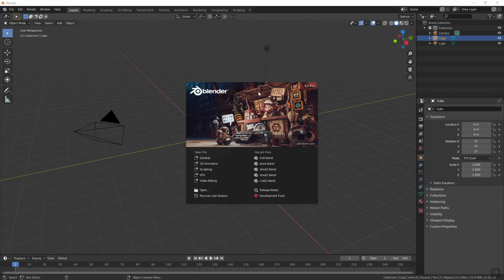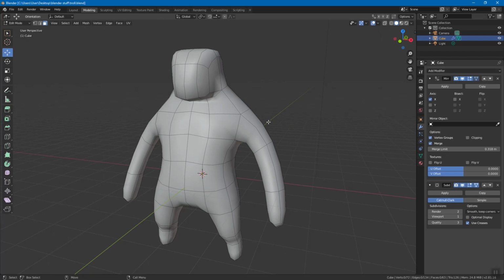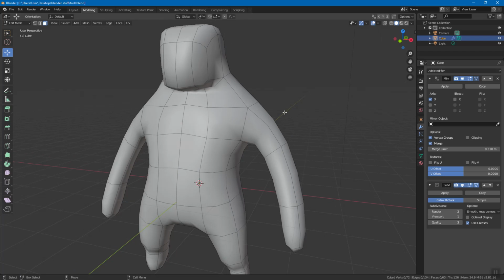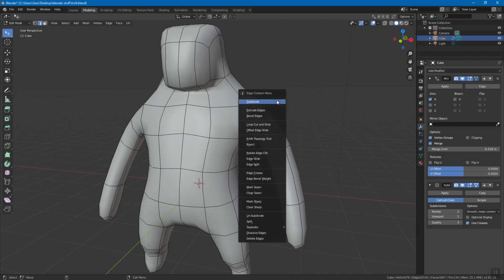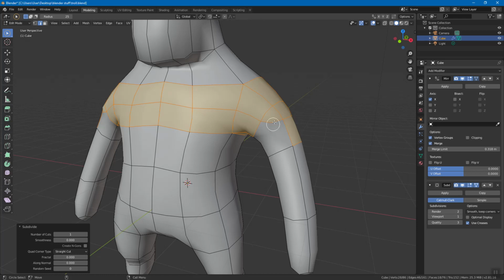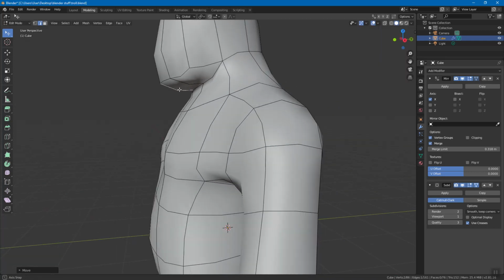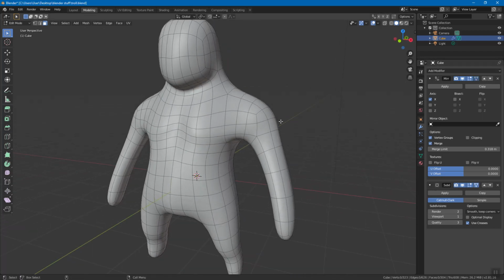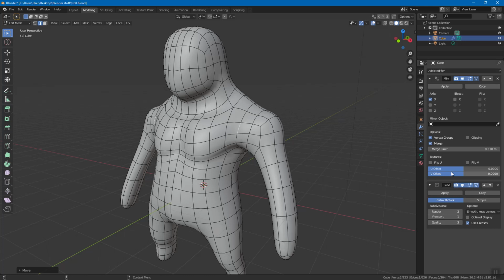Troll shoulderloop subdivide shaping